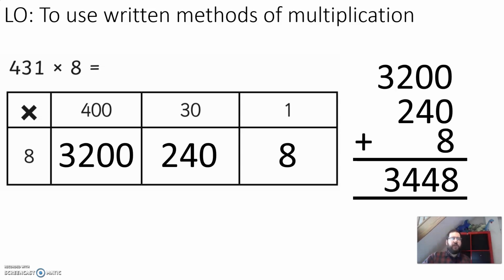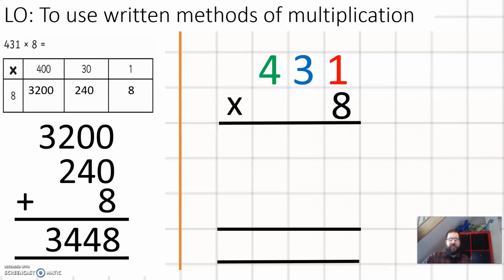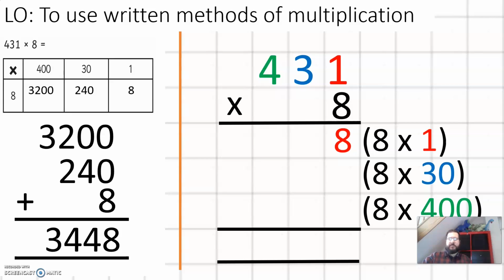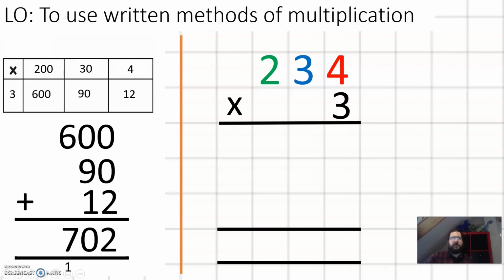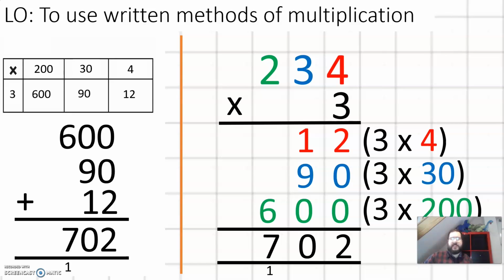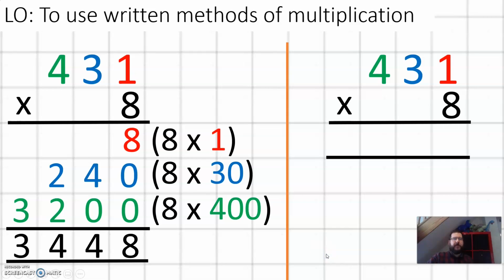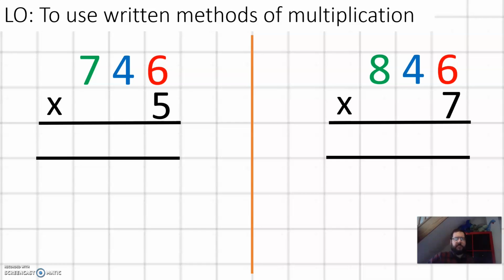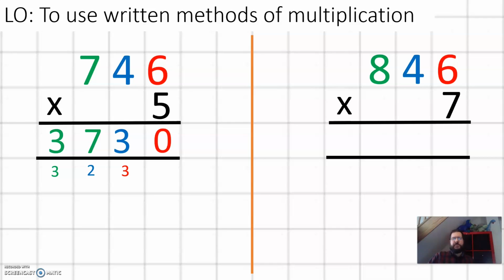Written methods of multiplication - Year 4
In this video I will be showing you how to use the expanded and column methods of written multiplication